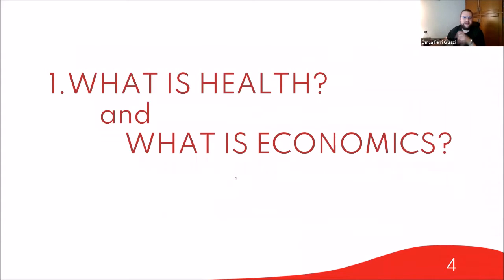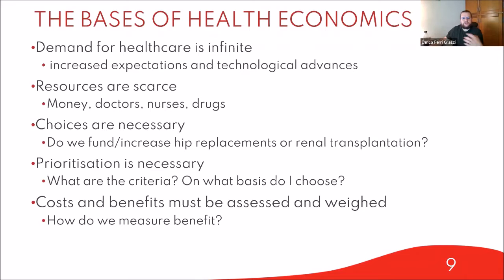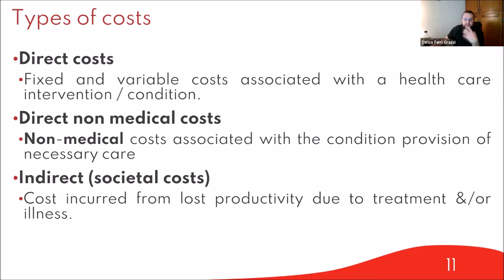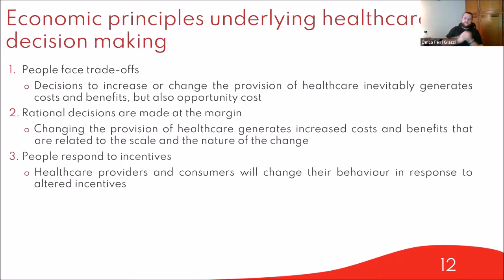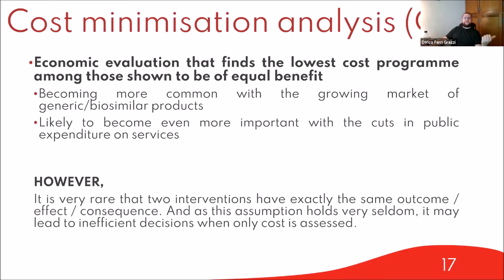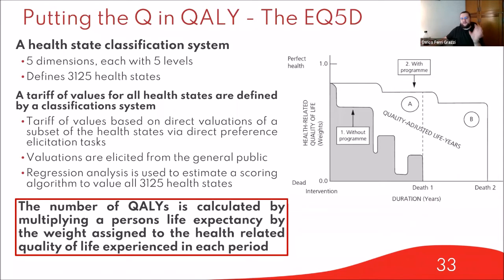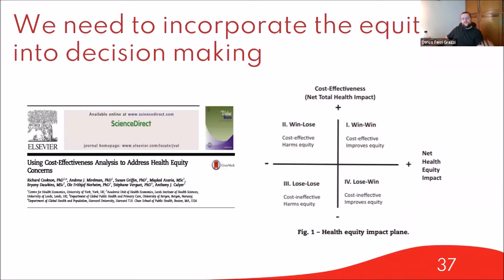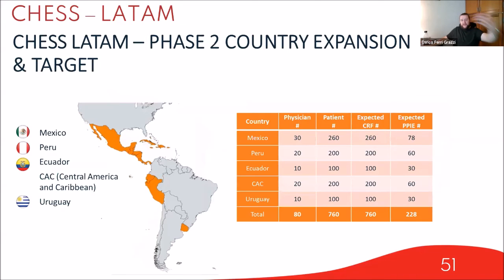Segundo Taller Tecnologías de la Salud - módulo 1 - Ingles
Objectives: Obtain the initial tools for the recognition of Health Agencies and Systems. Knowledge for participation and advocacy in shaping public policy on health and hemophilia. Know the strategies to influence the key people in the process.